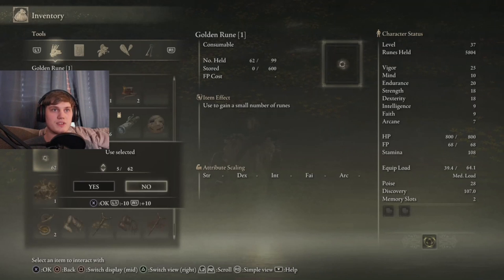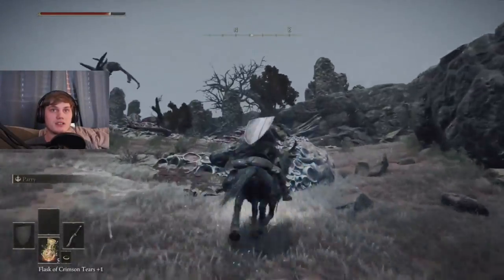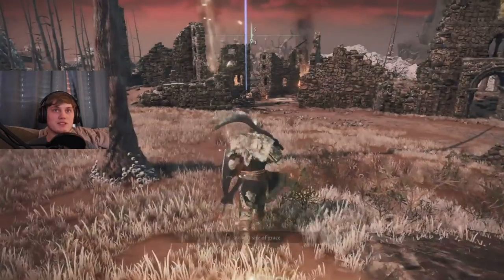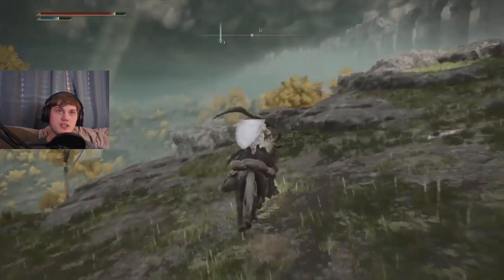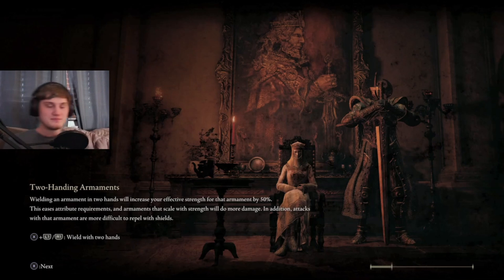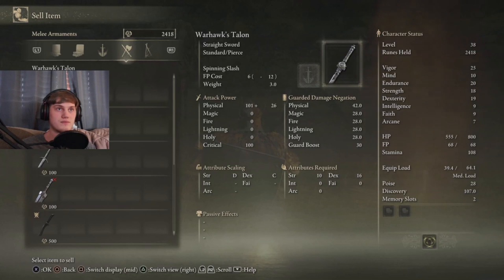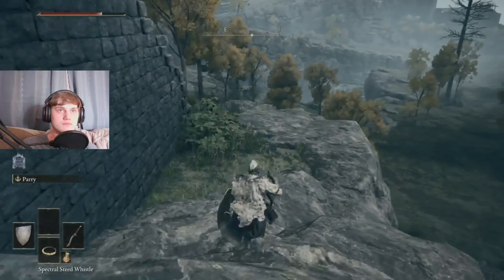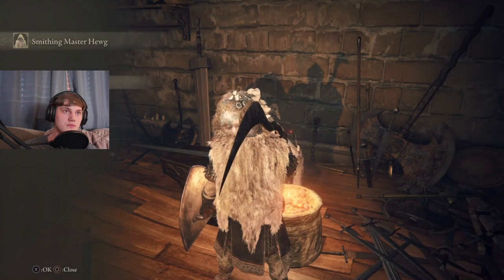ELDEN RING - First Playthrough | Let's Play - Part 13